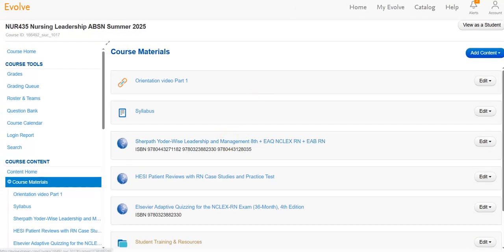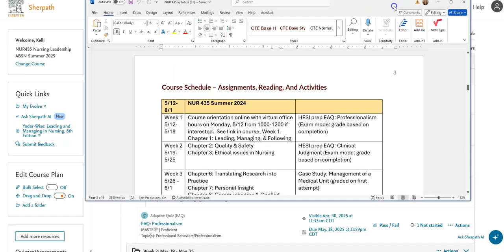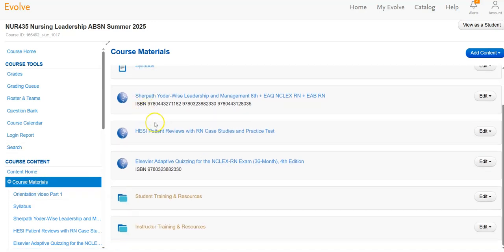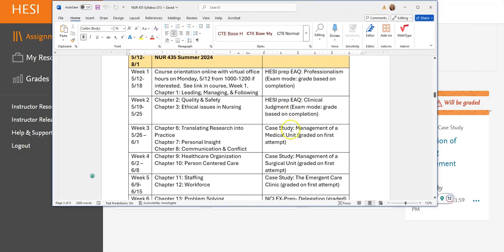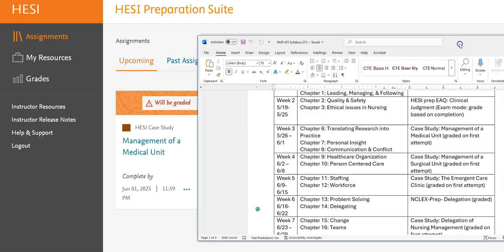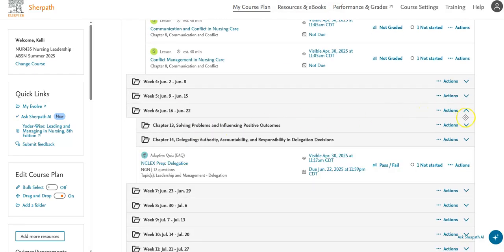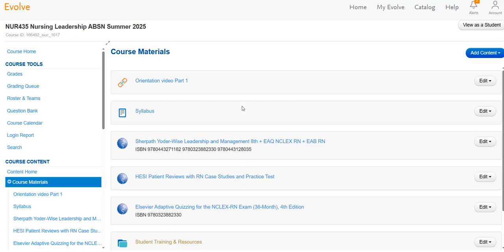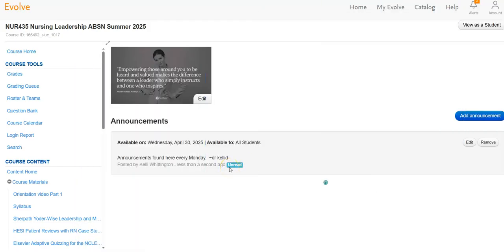NUR 435 B SU 25